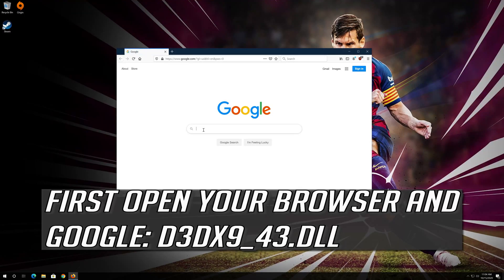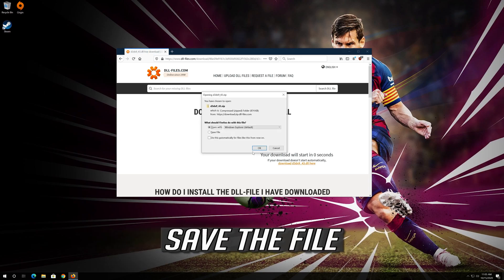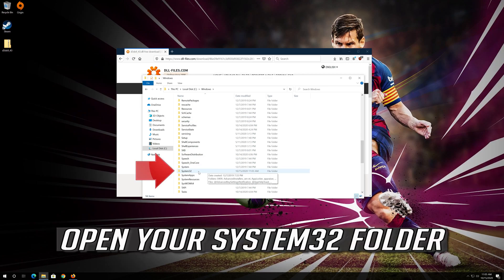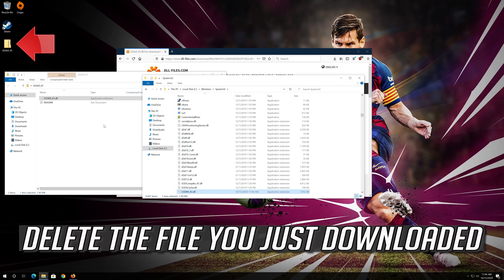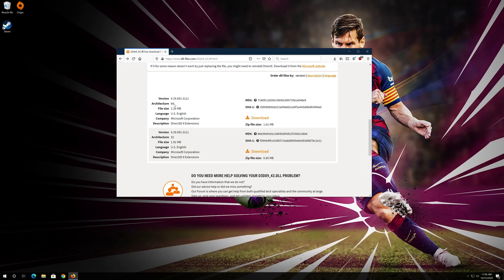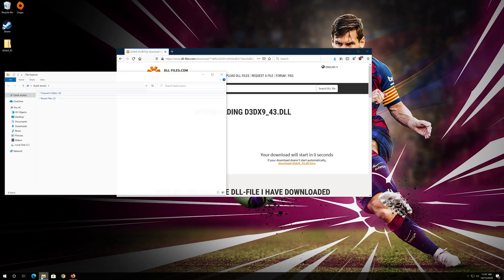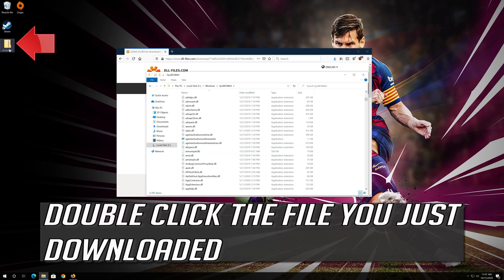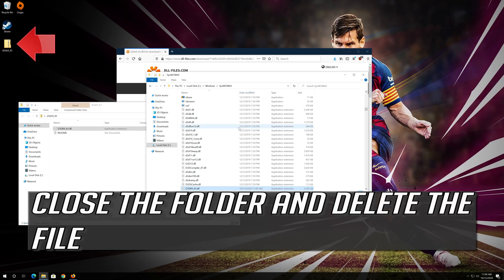How to Fix d3dx9_43.dll is Missing Error in PES 2017 [2026]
In this tutorial you will learn how to fix How to Fix d3dx9_43.dll is missing error in PES 2017.

pes2017.exe system error. This program can't start because d3dx9_43.dll is missing from your computer. try resintallin gthe program to fix this problem.

This windows troubleshooting guide will work on Windows 10, windows 7, windows  8, operating systems and desktops, laptops, tables and computers manufactured by the following brands: , Dell, HP, MSI, Alienware, MSI, Toshiba, Acer, Lenovo, razer, huawei among others.